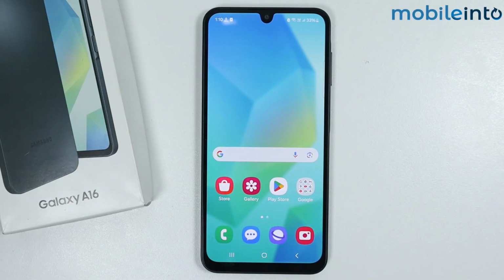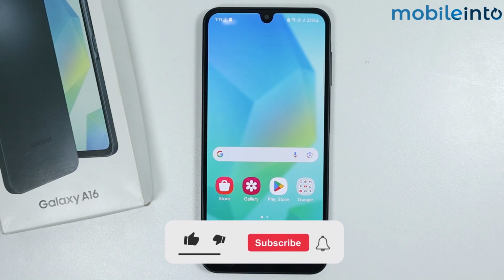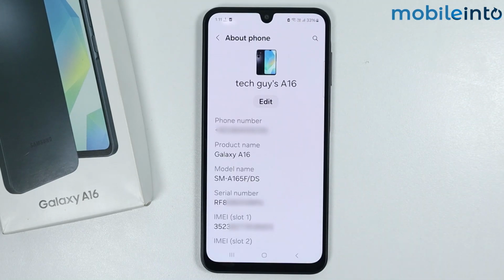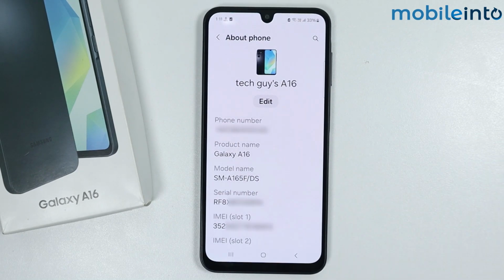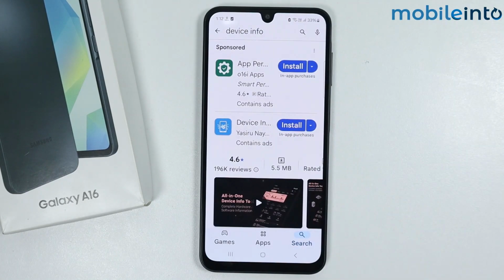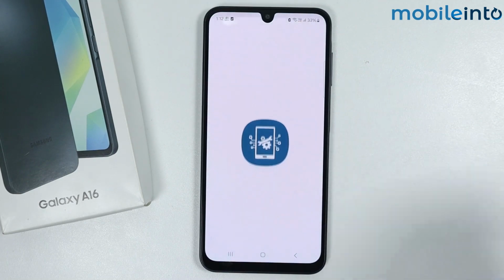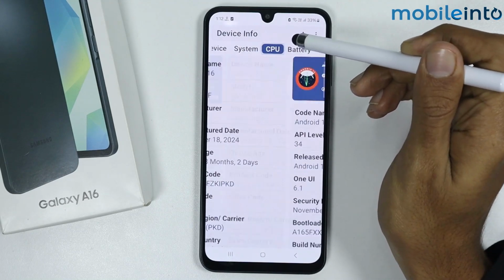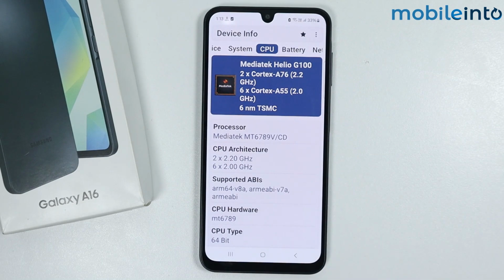How to Check CPU/Processor Name In Samsung A16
How to check cpu/processor name in samsung a16. To find cpu/processor model number or name in samsung a16, follow these steps.